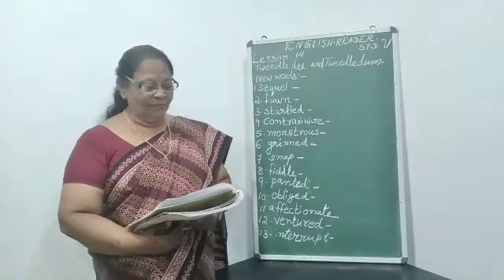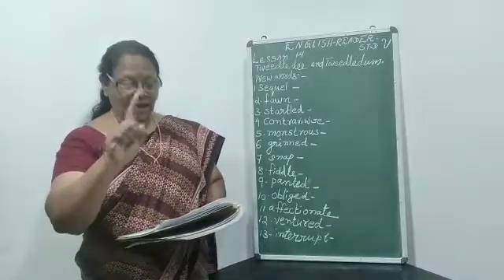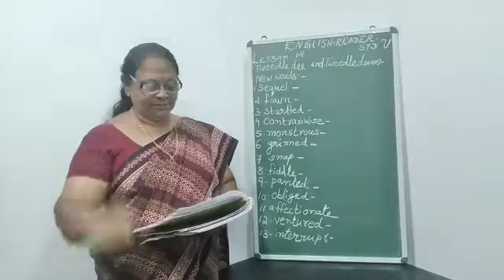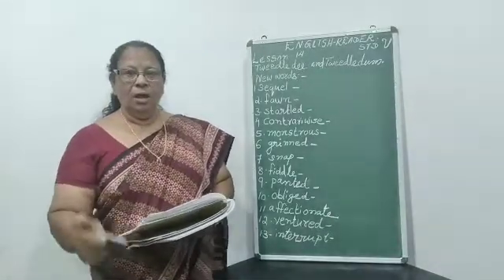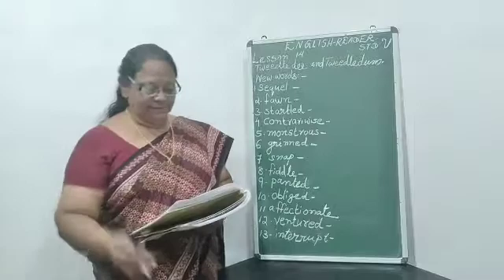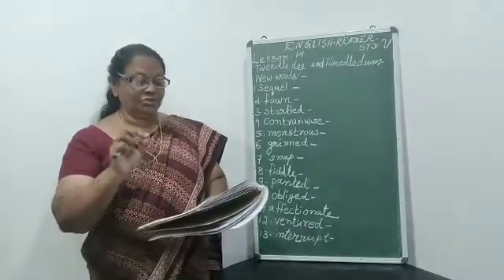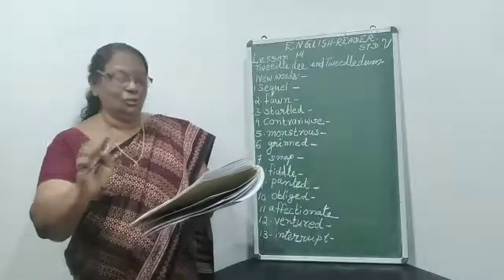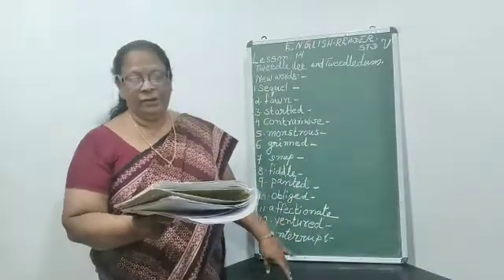Std. V, English Reader, Lesson - 14,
Tweedle And Tweedum.( Part 1)